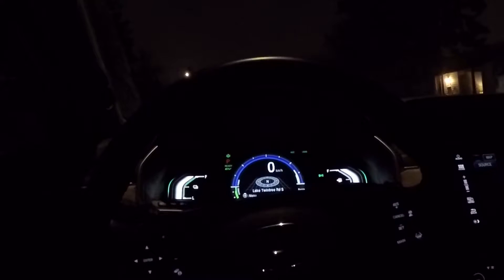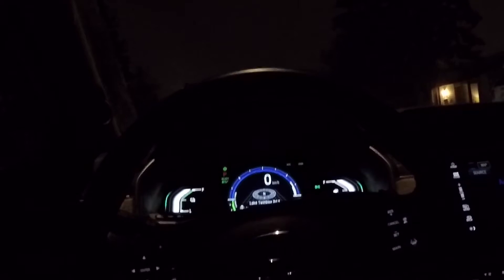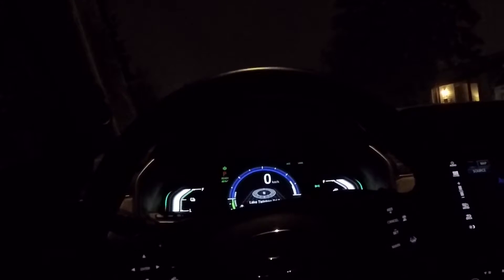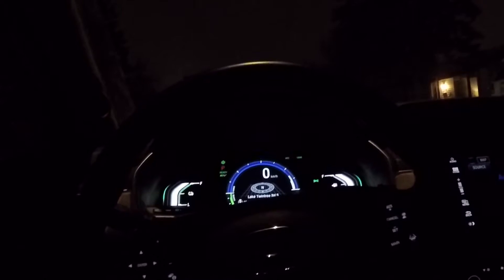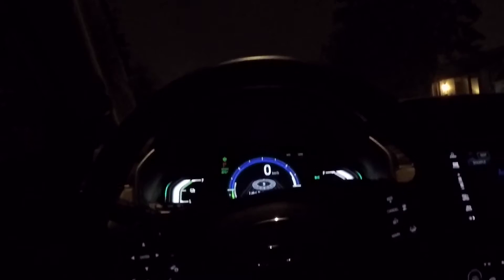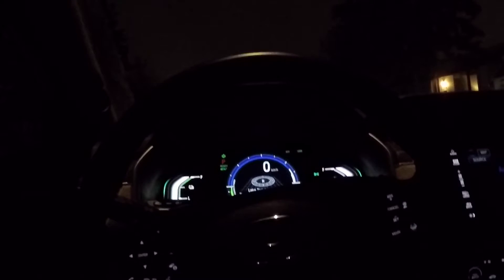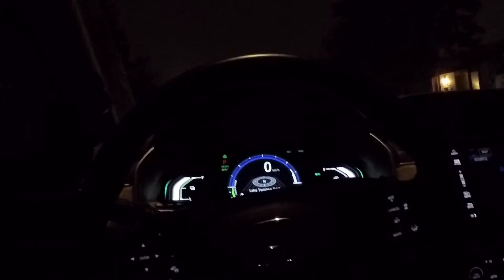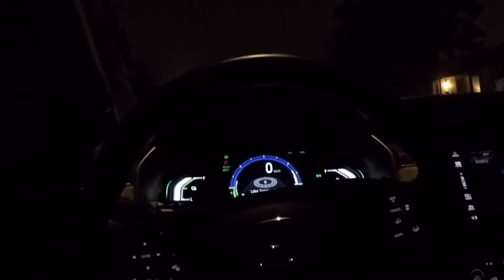2018 Honda Clarity - Full range test! - Full charge to empty at 100+km/h (60+mph)!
Hey everyone!  Well I did it.  I topped up the batteries and headed out onto the highway to see just how far I could go on a full charge!

How I did it:

Heat off (brrr)
Stereo off
Winter tires and rims still on
Just me in the car
Headlights on (was at night)

Conditions:

Right around freezing (0C/32F)
Short trip from my house to the freeway
Little traffic
Drove until I used half a charge; turned around.  Drove the same road back.
A few hills but ran both ways to even it out.
When the ICE kicked on is when I marked the mileage.

Watch to the end to see just how far I made it!  All the best!